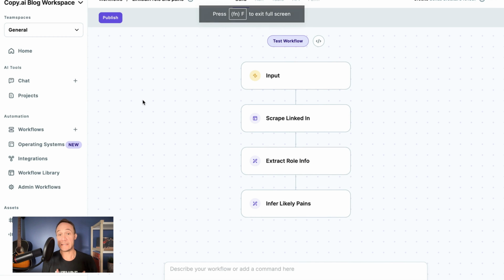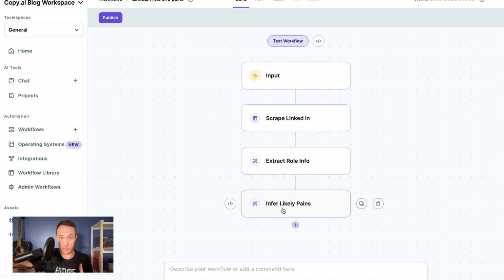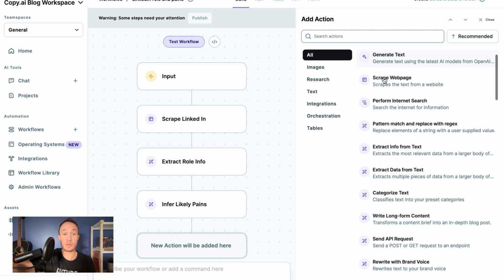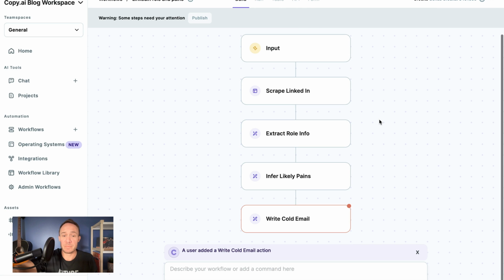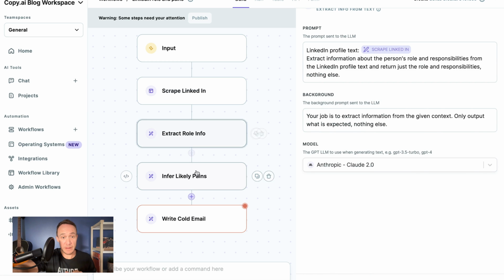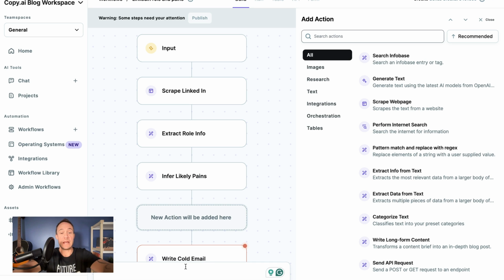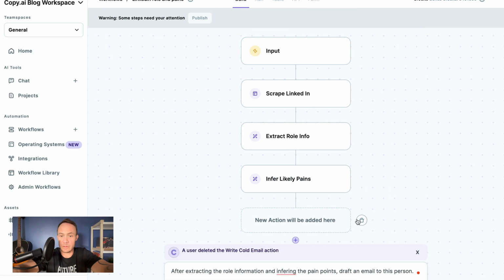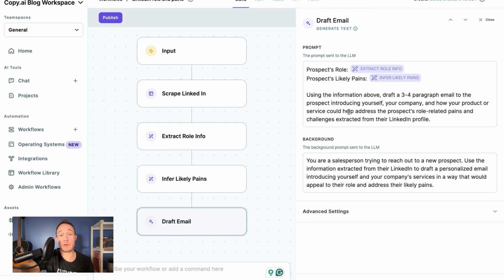What Are Actions?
Ever feel lost trying to navigate workflows? 🧭 This video is your ultimate guide to mastering actions - the building blocks of any workflow.

In this tutorial, you'll learn the ins and outs of actions and how to effortlessly incorporate them into your workflows.

Key Takeaways:

1. Understand what actions are and why they're crucial for building workflows.
2. Discover the pre-built action library and how to add actions to your workflow.
3. Learn how to customize actions by modifying prompts, backgrounds, and advanced settings.
4. Master the art of combining actions to create seamless, automated workflows.
5. Gain insights into identifying and adding new actions on the fly.

Don't let complex workflows intimidate you any longer!

Unify your sales efforts with Copy.ai's all-in-one Generative Productivity Platform. Automate tasks, drive growth, and scale revenue using the industry's best AI language models and 2000+ integrations. Trusted by enterprises, Copy.ai's AI Sales OS is an end-to-end solution that simplifies workflows, enriches leads, maintains your CRM, and enables your team to focus on closing deals. Join the 3,000+ brands transforming business with AI. Say goodbye to disjointed tools and hello to streamlined success.